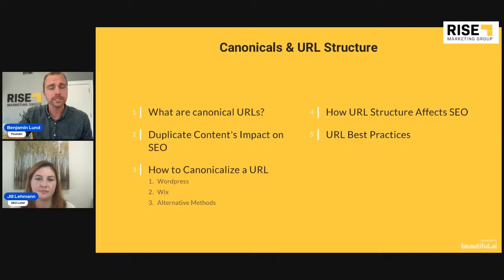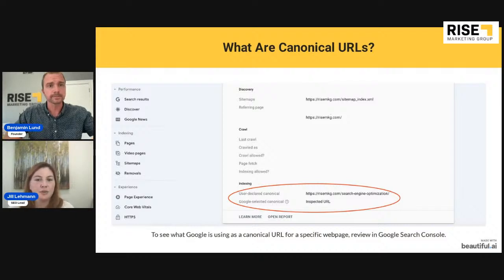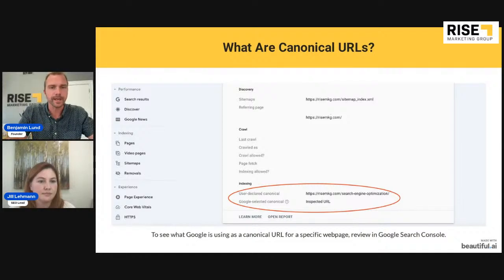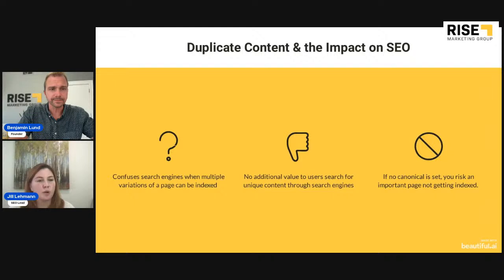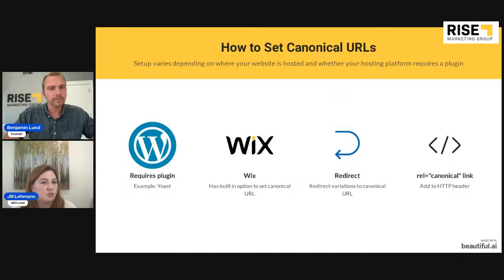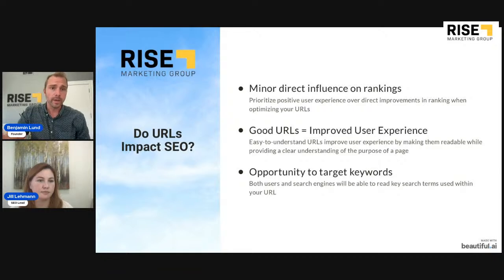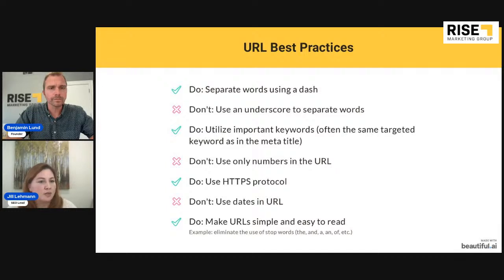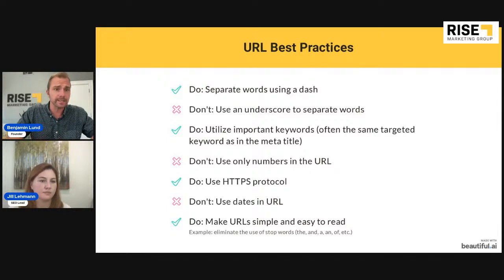Website Canonicals and Optimizing URL Structure for SEO, Demystified!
Join us for an insightful webinar as we explore the importance of Canonicals and optimizing URL Structure for SEO.  We will be demystifying canonicals and how Google uses them for indexing your most important web pages. We’ll equip you with essential best practices to create unique, SEO-friendly URLs while maintaining a simple structure.

Whether you're new to Canonicals or looking to deepen your understanding, this webinar will provide valuable information for ensuring the right URLs are indexed in Google search results.

In this webinar, we'll cover:
- What are canonicals and how are they used
- How to avoid duplicate content through canonicals
- Optimizing URLs using keyword research
- How to structure user-friendly URLs

Chapters
00:00 - Introduction to Canticles and URL Structure for SEO
02:12 - URL Structure and Keyword Stuffing
04:09 - The Importance of Canonical URLs
06:07 - Handling Duplicate Content
08:07 - The Implications of Duplicate Content in SEO
10:02 - Managing On-Page SEO with Plugins
12:02 - Best Practices for URL Structure
14:05 - Best Practices for URL Structure
15:55 - Avoid including dates in your WordPress site

Who Should Attend:

- Digital marketers interested in understanding the impact of technical performance on search visibility.
- Web developers looking to enhance site performance.
- Website owners aiming to improve user experience and SEO rankings.

Speakers:

Benjamin Lund, Founder, Rise Marketing Group
Jill Lehmann, SEO Lead, Rise Marketing Group